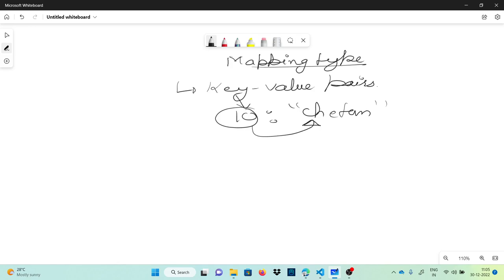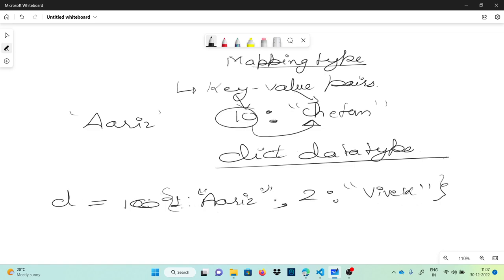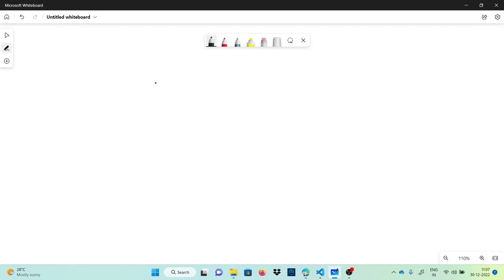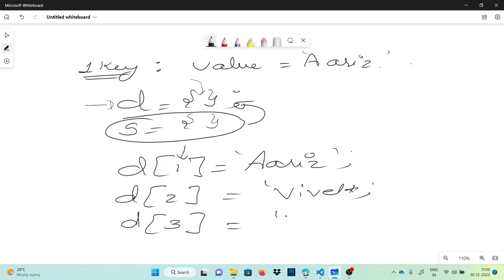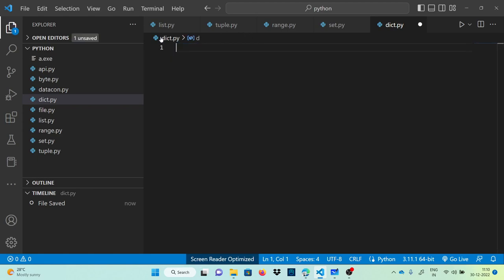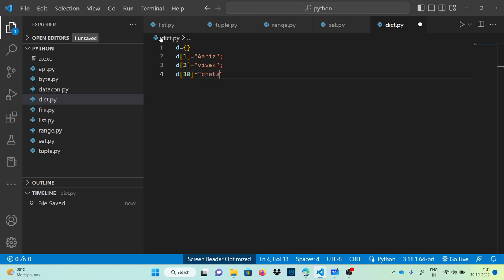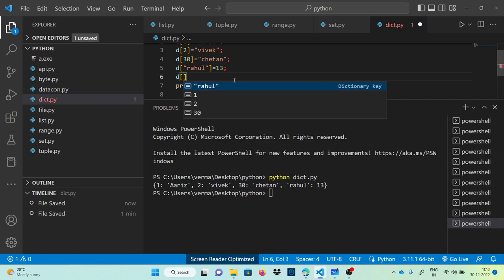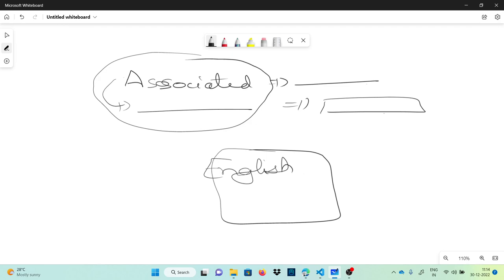Dictionary Data type